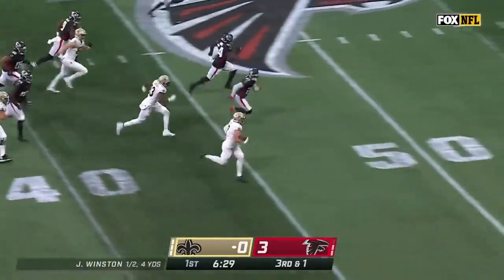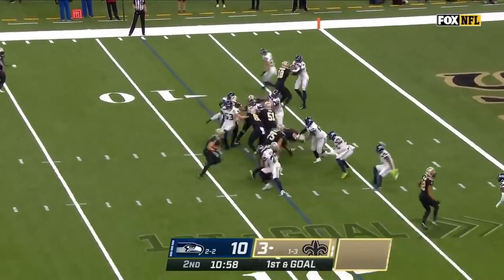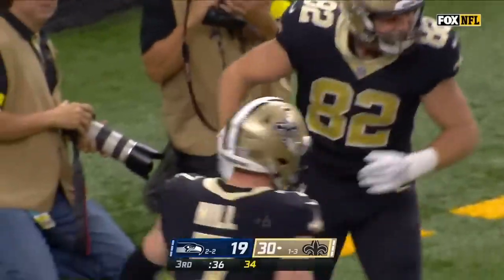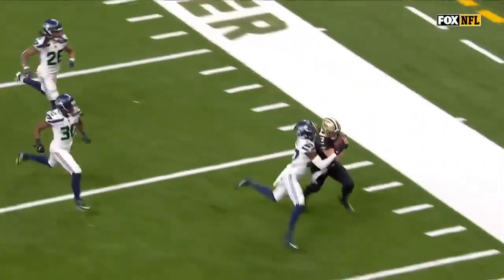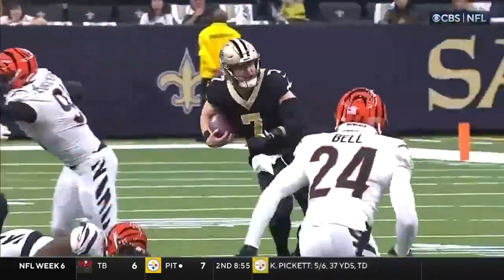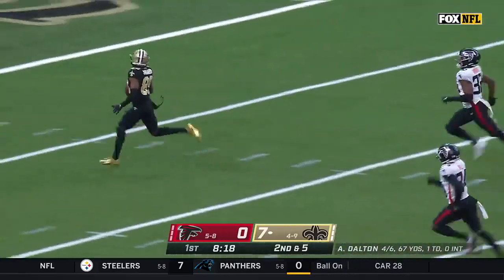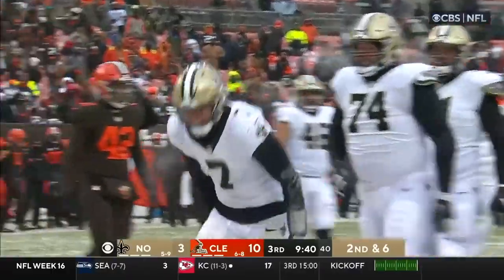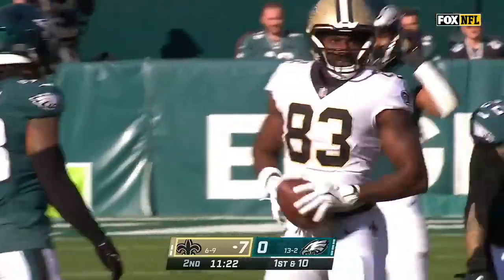Taysom Hill Highlights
Taysom Hill 2022/23 Highlights

Hill once again proved his versatility in a Week 5 Win against Seattle scoring 4 TD´s (rushing for 3 and throwing 1).
He rushed for 575 Yards and 7 TD´s while also having 2 Receiving TD´s and 2 Passing TD´s.
One of the few bright spots this Saints season, our own "Swiss Army Knife"